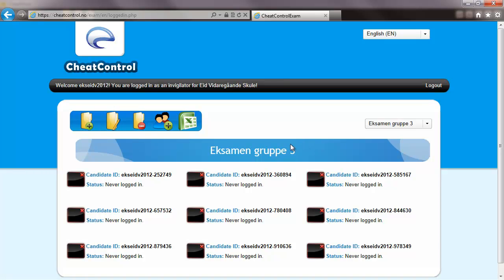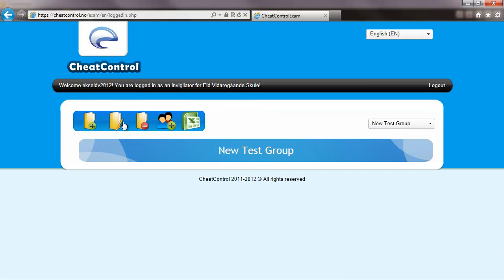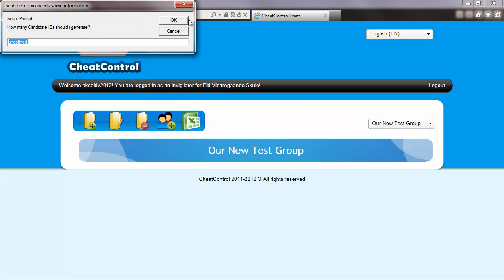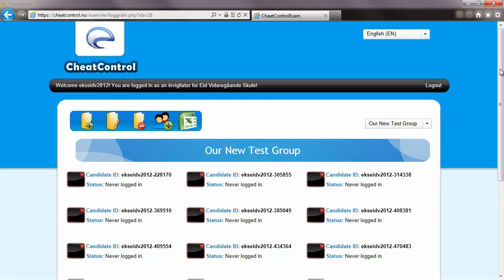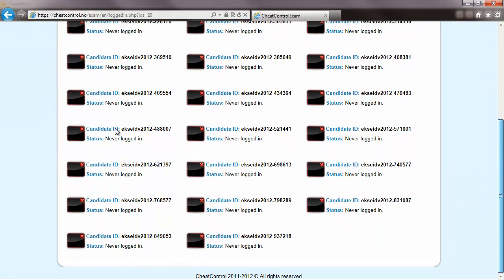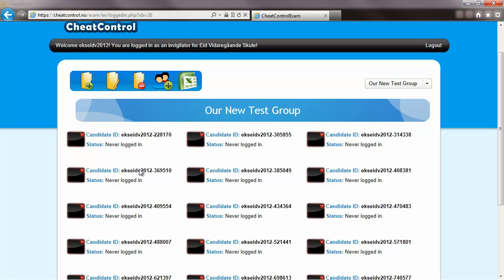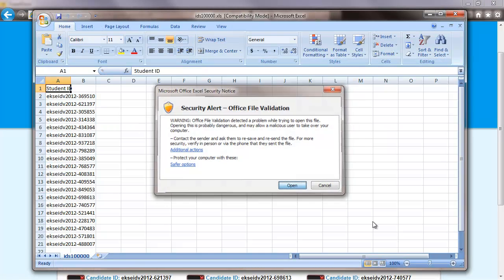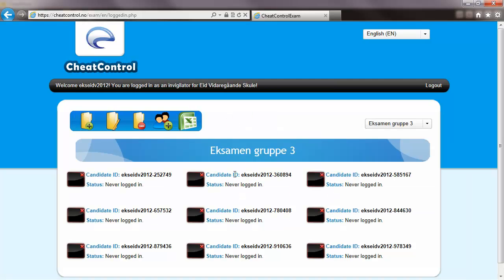CheatControlTutorial: Invigilator Tutorial